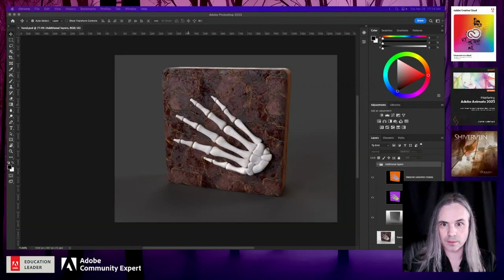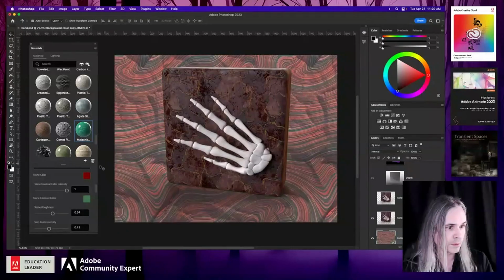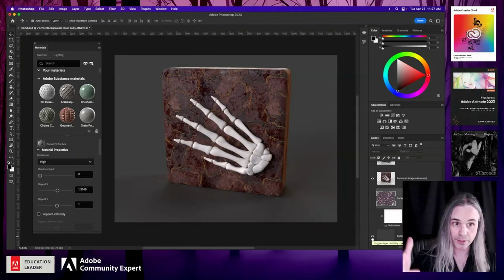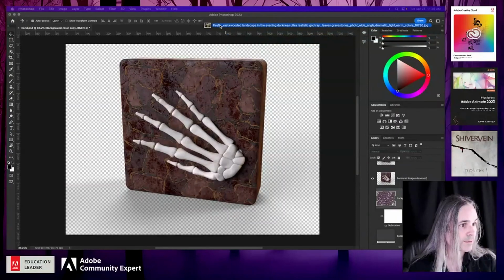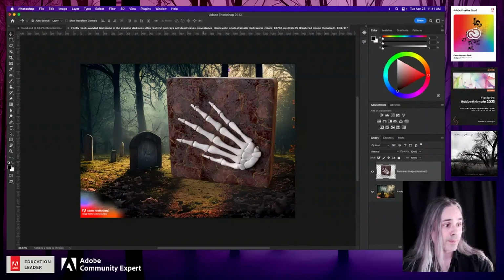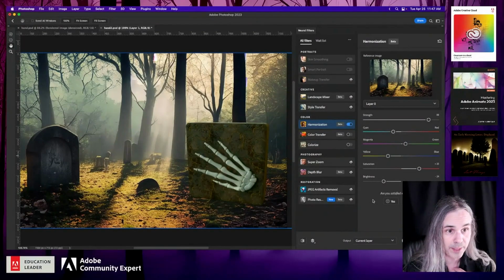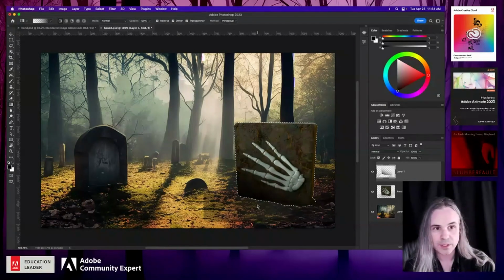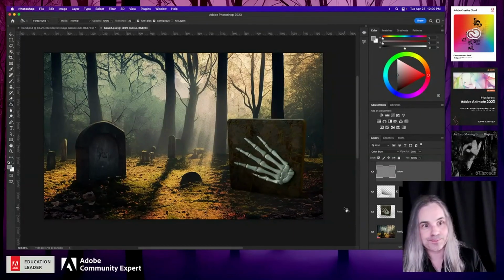2D Composition using 3D Renders